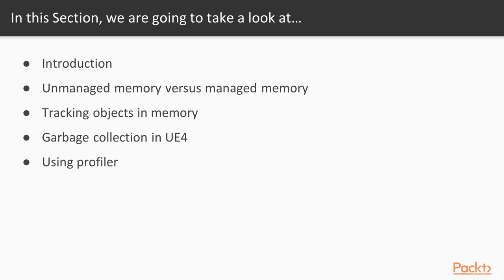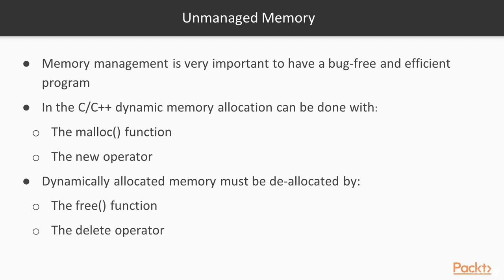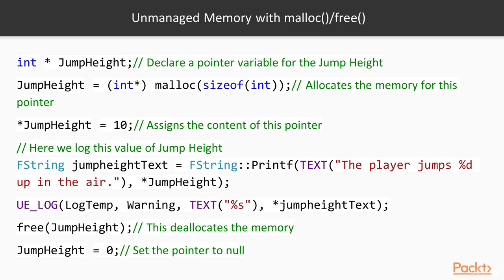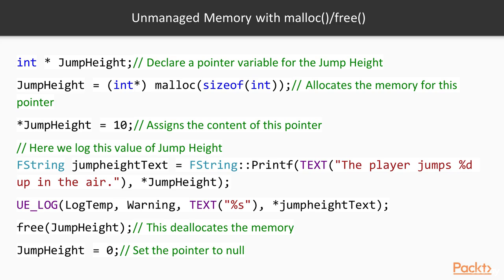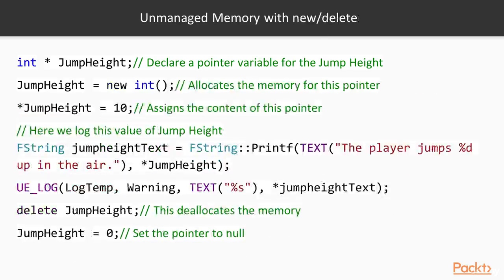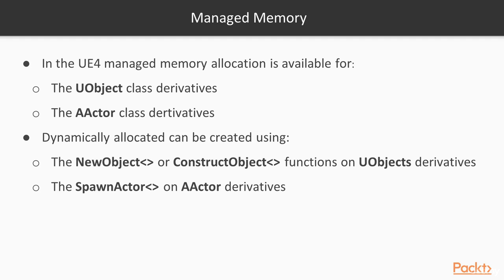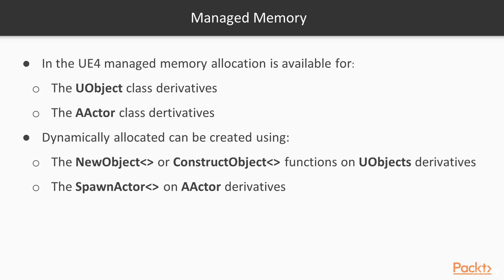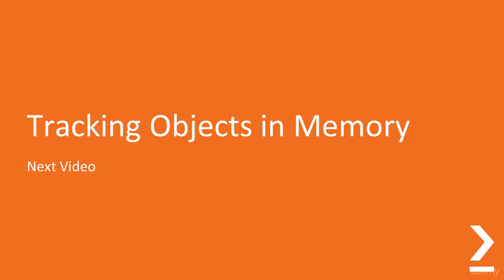Basics of Coding with Unreal Engine 4 : Managed Versus Unmanaged Memory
Basics of Coding with Unreal Engine 4
Explore and enhance your game programming skills using Unreal Engine 4 with Basic C++